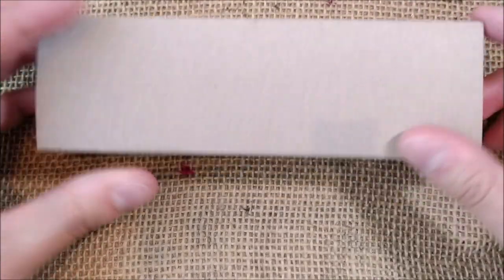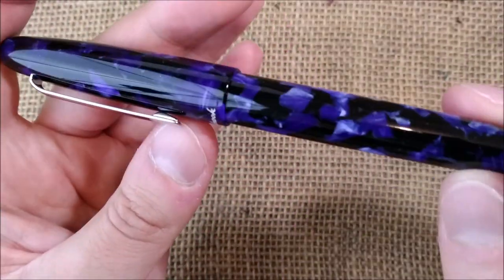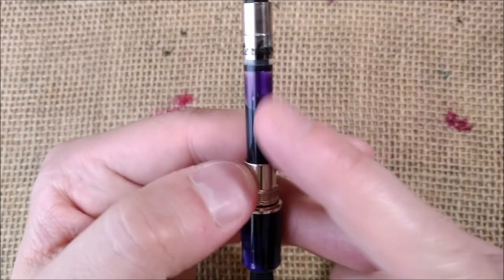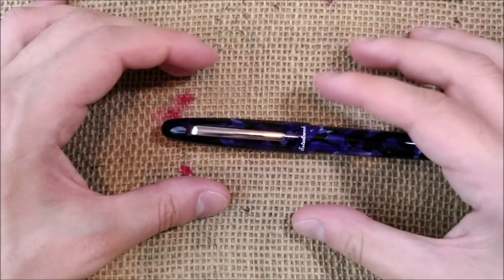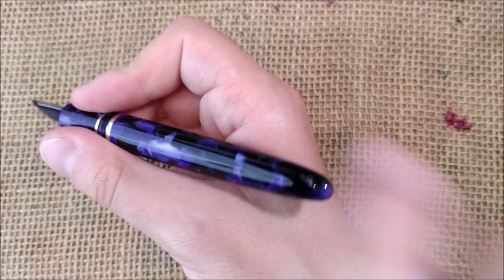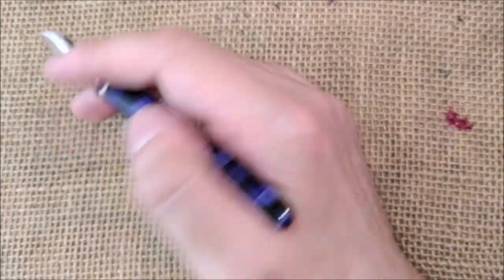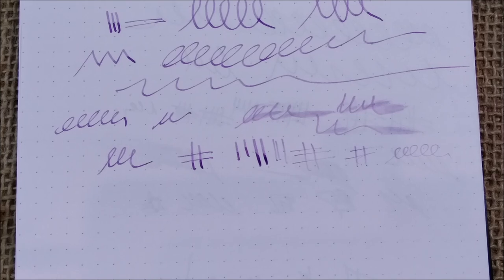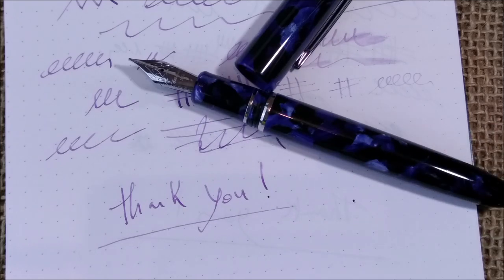Esterbrook Estie Cobalt Blue - Review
This is my review of Pineider La Grande Bellezza Black Stone fountain pen.